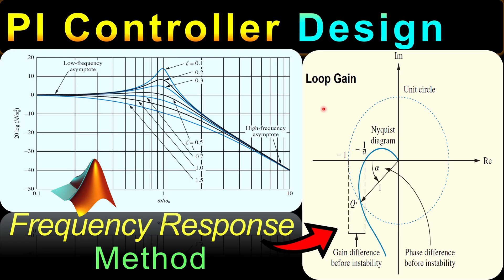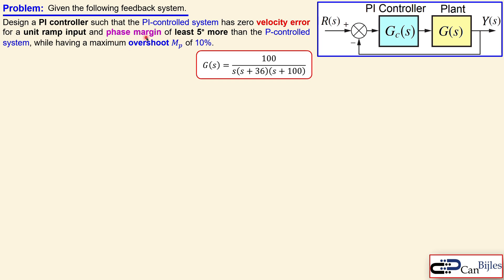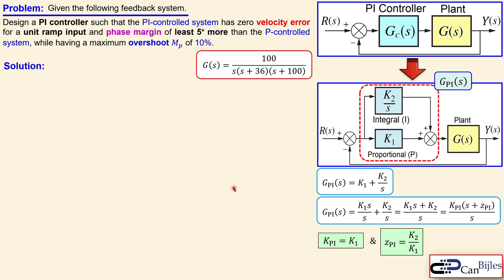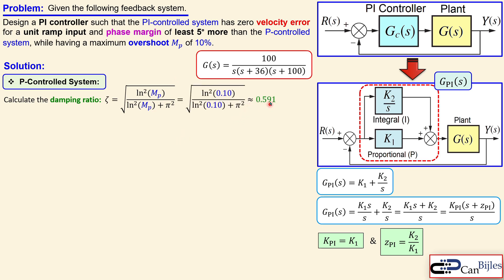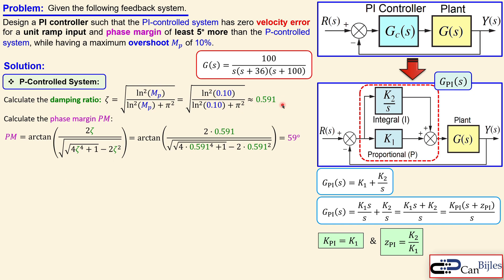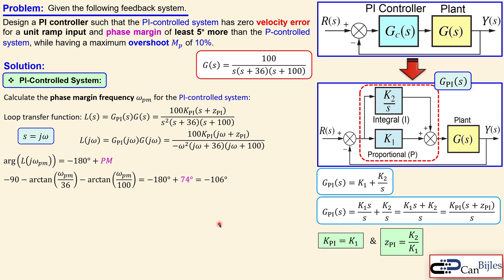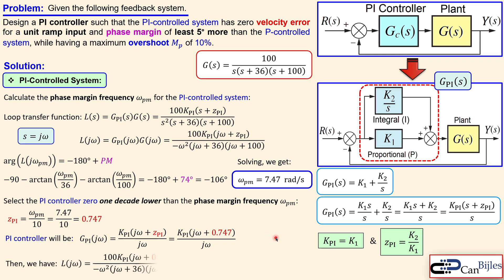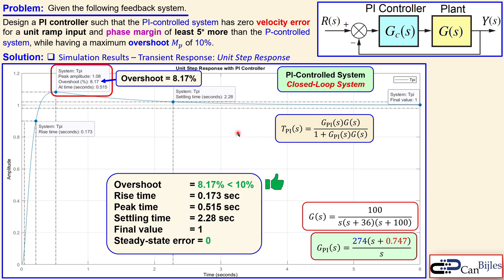Frequency Response Method 🌟 PI Controller Design 🌟 Calculations & MATLAB Simulations 💡 Example 2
In this video, we will discuss the PI Controller Design for a third-order system using Frequency Response Method. Given the specifications for overshoot and steady-state error, we will calculate the required controller for the open-loop system (plant). We also check our calculations using simulations in MATLAB. We follow a logical procedure and provide the solutions step by step such that it clear for you what and why we carry out a specific action.